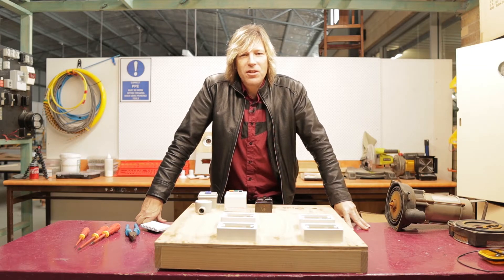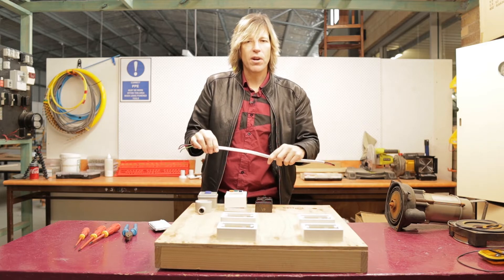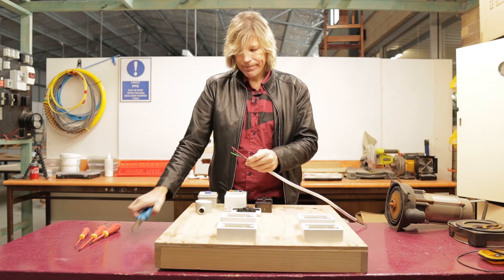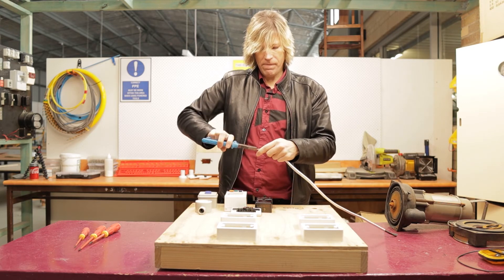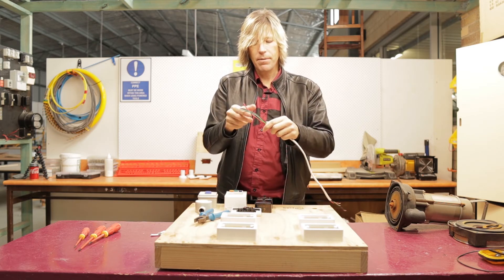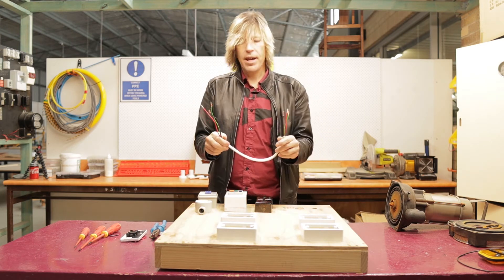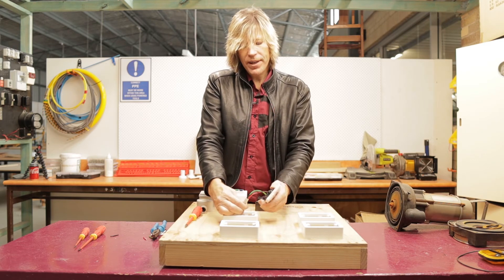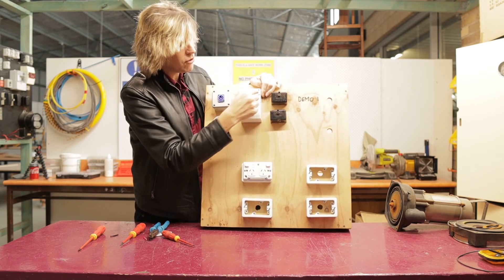Electrical Wiring How to Wire Power Points or Socket Outlets (GPOs)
This video shows you how to correctly install and wire up Power Points or Socket Outlets (GPOs). Make sure you have watched the linked video below on how to strip and prepare wires and cables for termination before you do any wiring: